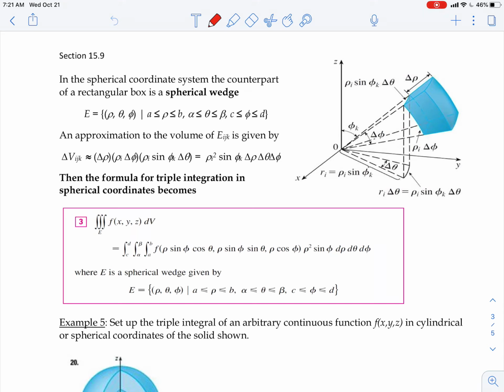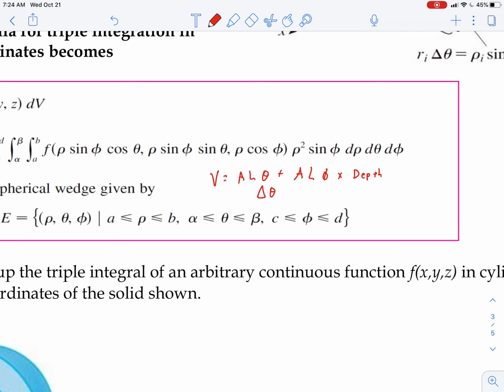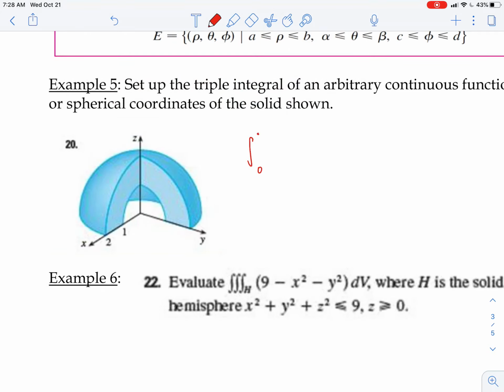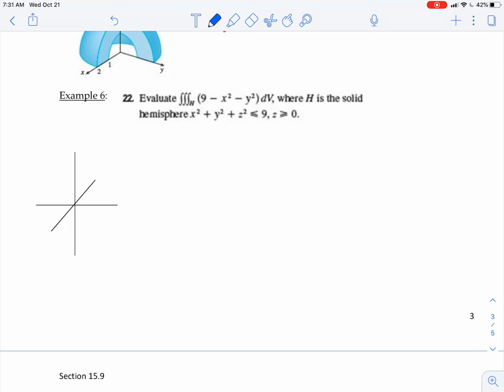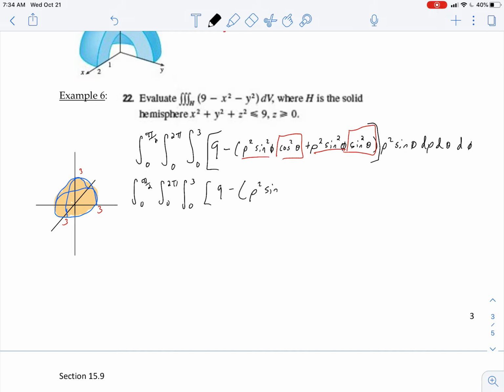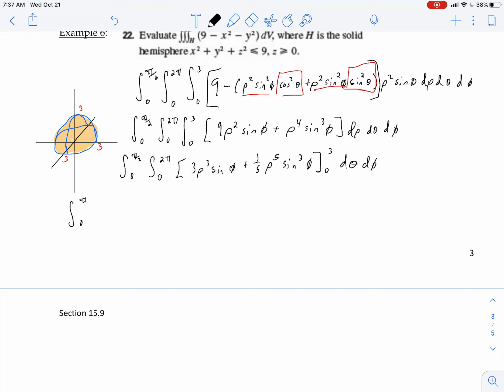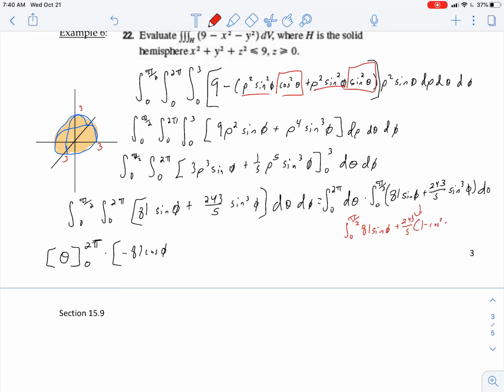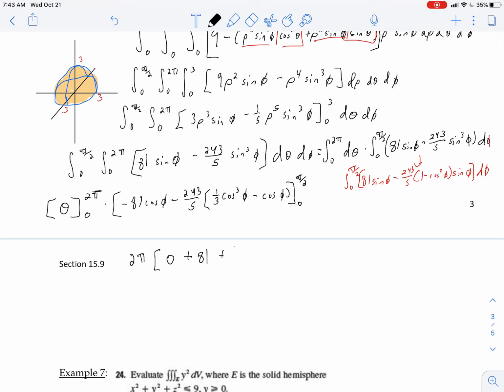15.9 Page 3